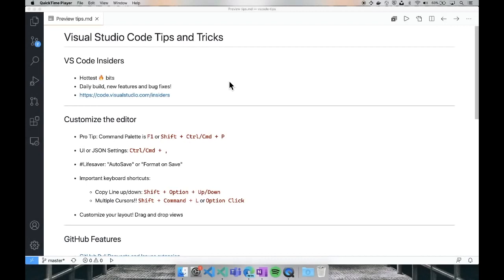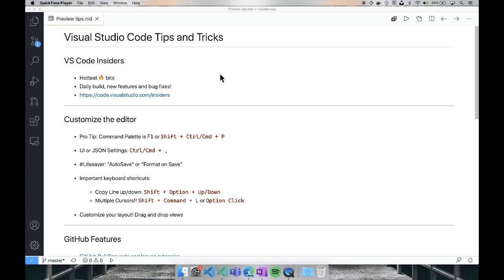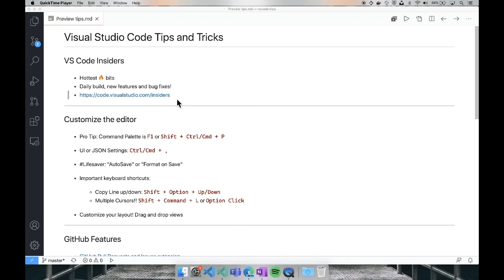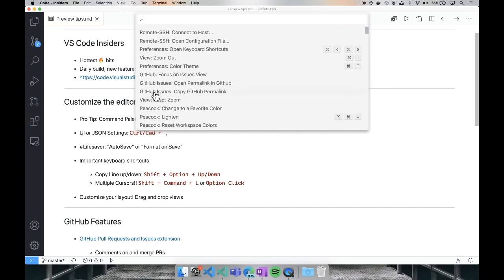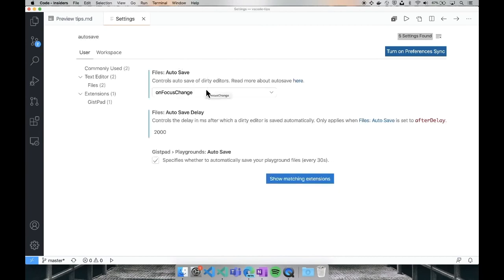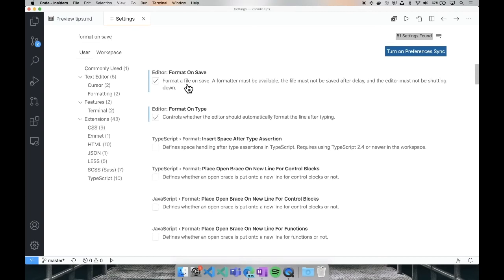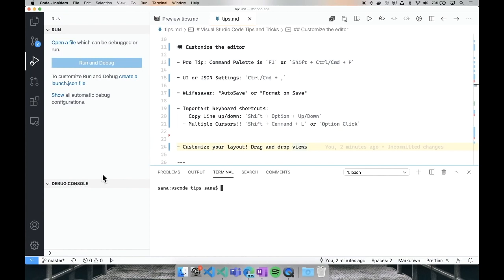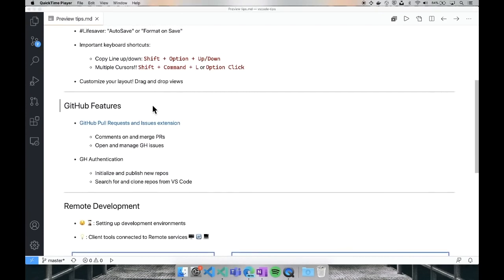VS Code Productivity Tips and Tricks | vscode productivity | Editor tips and tricks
VS Code Productivity Tips and Tricks | VS Code productivity | Editor tips and tricks

There are many things you can do to customize VS Code. Change your theme. Change your keyboard shortcuts. Tune your settings. Add JSON validation. Create snippets. Install extensions. Watch this video to learn some tips and tricks on how to be productive with Visual Studio Code.

Speaker: Sana Ajani, Microsoft